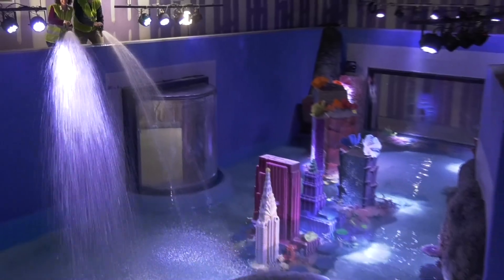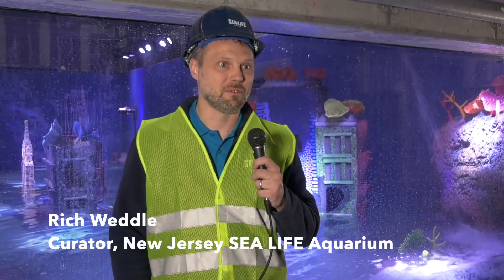Water tanks filled at New Jersey SEA LIFE Aquarium in American Dream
The aquarium at American Dream in East Rutherford, N.J. will open to the public on April 23.